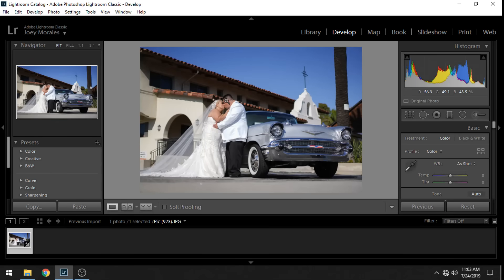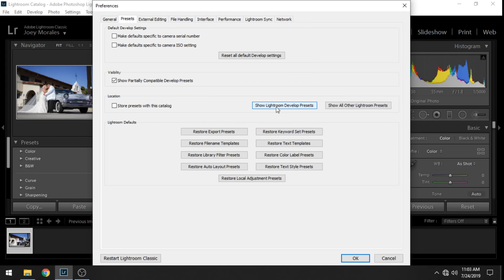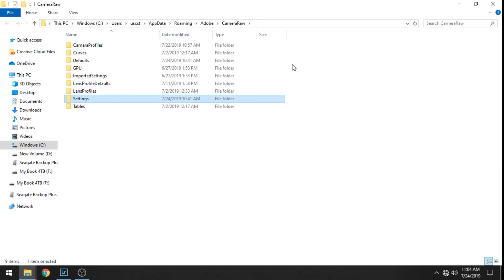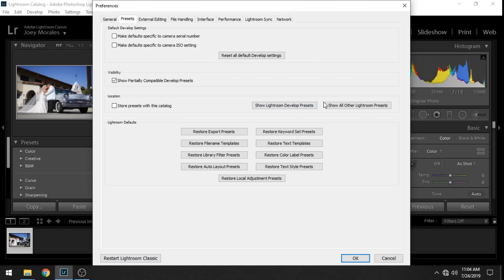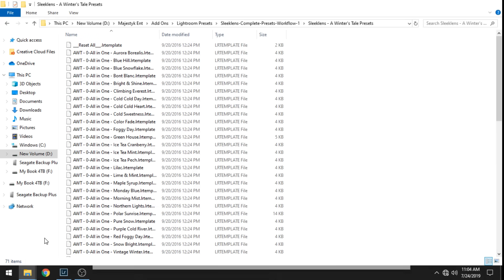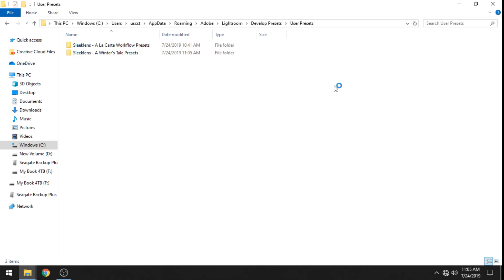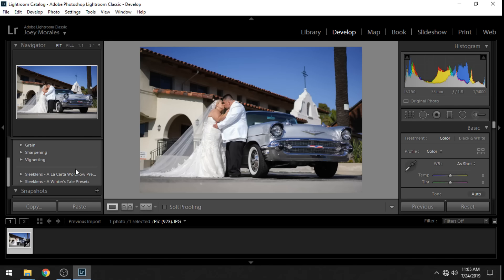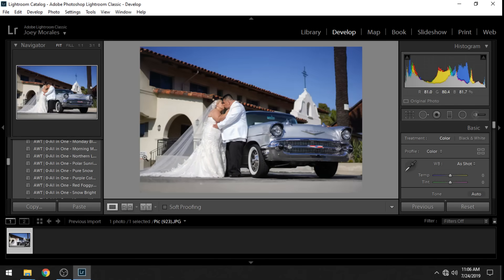Installing Presets in Lightroom Classic CC 2019 2020 [ How To Tutorial for XMP & LR Template Files ]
The Hyphenate does a step by step tutorial on how to install presets into Adobe Lightroom Classic 2019.  This tutorial shows installing both XMP and LR Template files.

BUY GEAR FROM BH PHOTO/VIDEO:
Sony a6500 Camera
Shotgun Mic
Fluorescent Lighting Kit
Moza Air 2 Gimbal

Sony a6500 Camera
Shotgun Mic
Fluorescent Lighting Kit

PSN: TheHyphenate